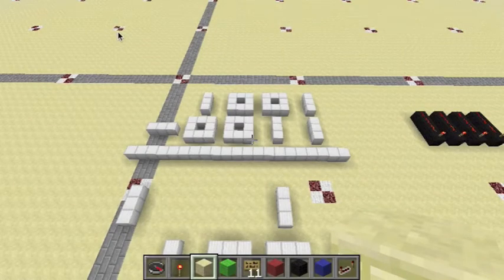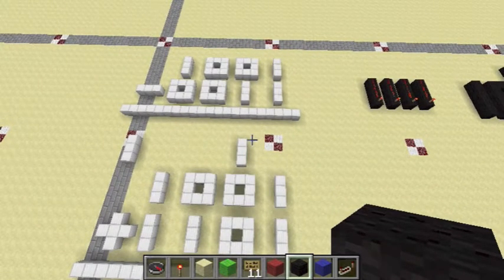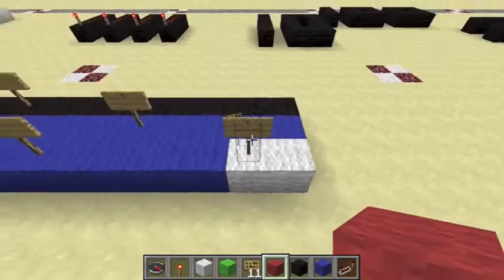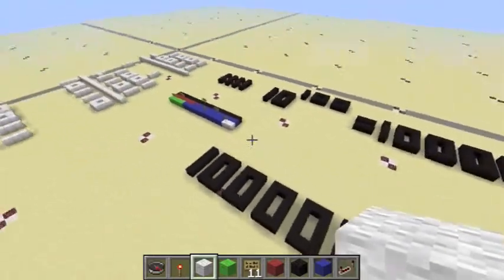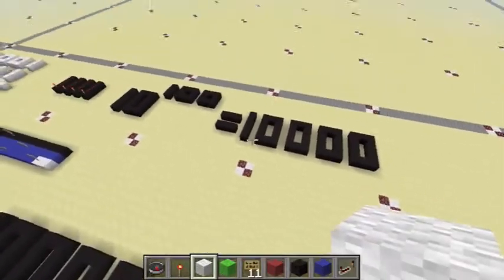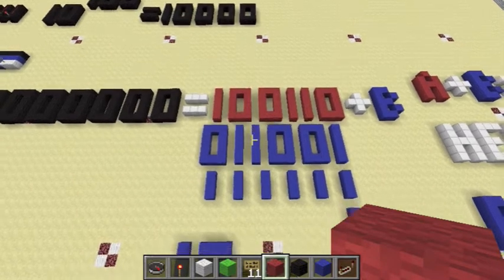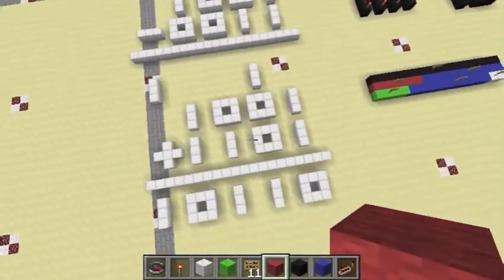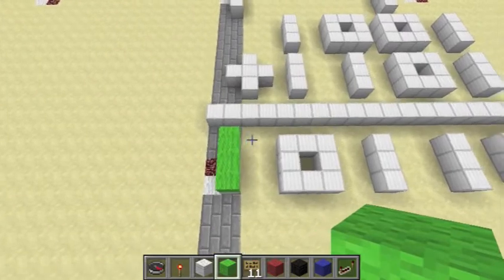Subtraction Tutorial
I explain how the complement of a number can be used as that numbers additive inverse within a set, and how this can be implemented in binary as a simple algorithm to perform subtraction. If you have any questions please just ask in the comments and I will reply.